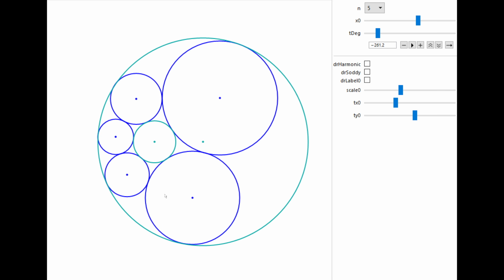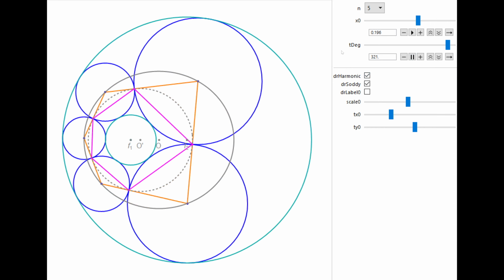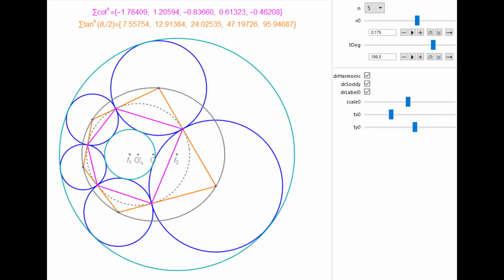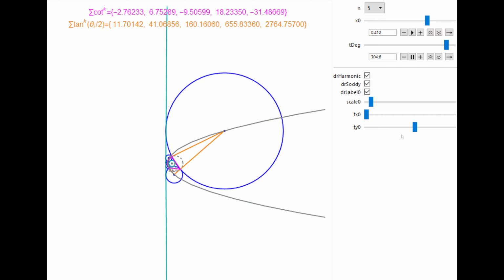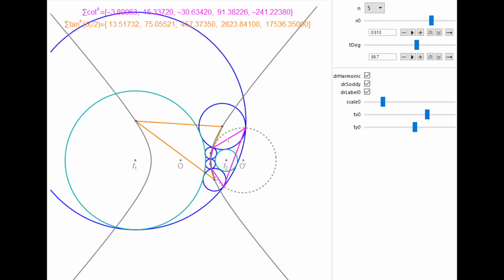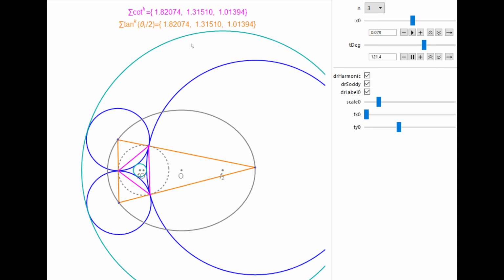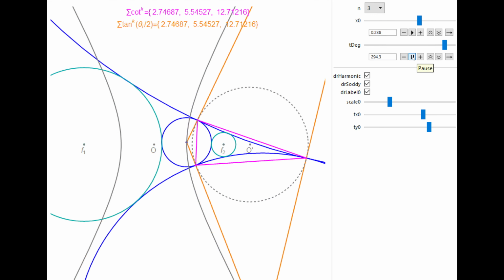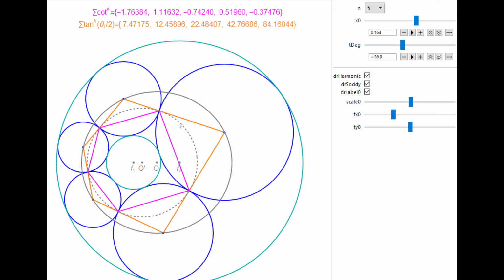Exploring the Dynamic Geometry and Conservations of the Steiner-Soddy and Harmonic Poncelet Porims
The video explores the dynamic geometry and conservations in a Poncelet porism whose vertices are the centers of circles in a Steiner chain with N circles. This family is the polar image of the harmonic family with respect to its circumcircle. One of the main observations is that the sum of tangents of half angles to the power of k, with k less than N is conserved. See [1,2,3].

References:

[1] Richard Schwartz and Sergei Tabachnikov,  "'Descartes Circle Theorem, Steiner Porism, and Spherical Designs", American Math Monthly Vol 127 Issue 3 (2020)
[2] Ronaldo Garcia, Dan Reznik, Pedro Roitman, "New Properties and Invariants of Harmonic Polygons", 2021.
[3] Ronaldo Garcia, Liliana Gheorghe, Dan Reznik, "Exploring the Steiner-Soddy Porism", Proceedings of the Intl. Conf. on Geom. & Graphics, São Paulo, Brazil, 2022.